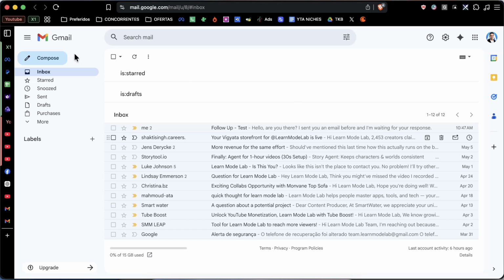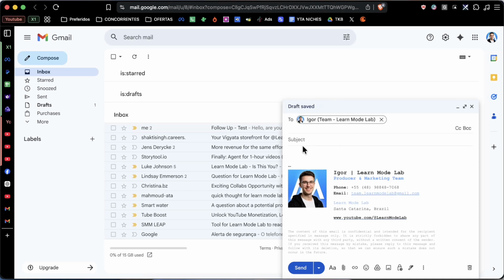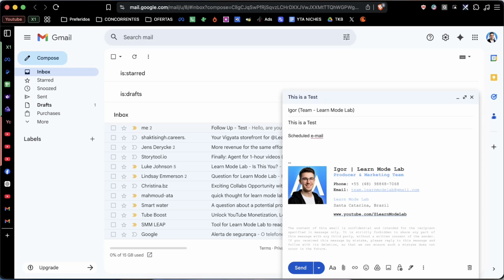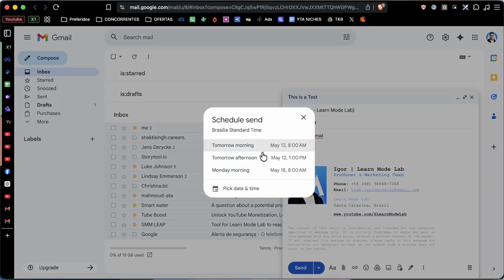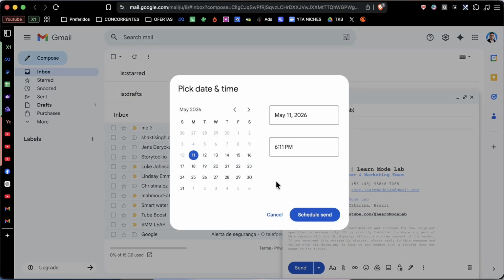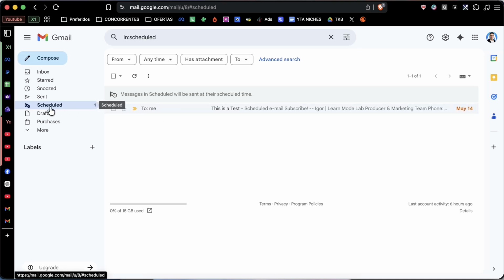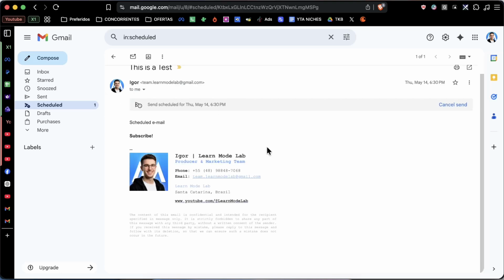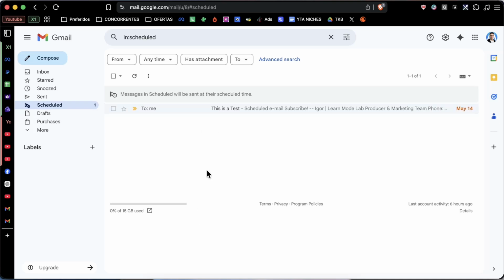HOW TO SCHEDULE EMAIL IN GMAIL (STEP-BY-STEP GUIDE 2026)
How to schedule email in Gmail in 2026.

In this step-by-step tutorial, you’ll learn how to schedule emails in Gmail using desktop and mobile devices. This beginner-friendly guide covers Gmail scheduling features, productivity tips, and how to manage scheduled messages efficiently.

In this video, you’ll learn:

How to schedule an email in Gmail

How to use Gmail scheduled send feature

How to schedule emails on desktop and mobile

How to edit or cancel scheduled Gmail emails

How to manage scheduled messages in Gmail

How to improve email productivity with Gmail

How to fix Gmail scheduling issues

Common Gmail email mistakes and how to fix them

This tutorial is beginner-friendly and perfect for students, professionals, freelancers, and business owners using Gmail.